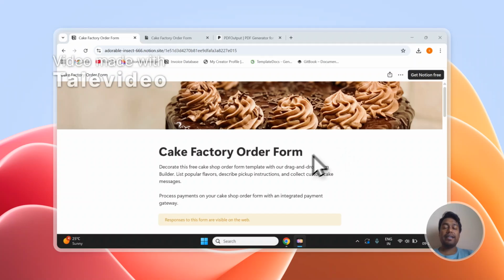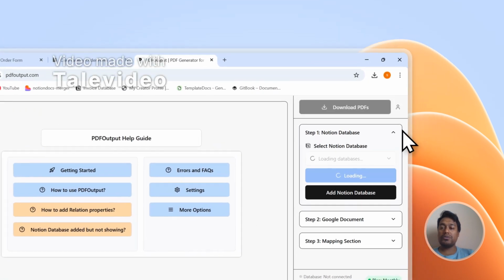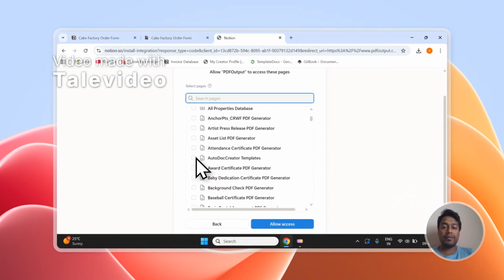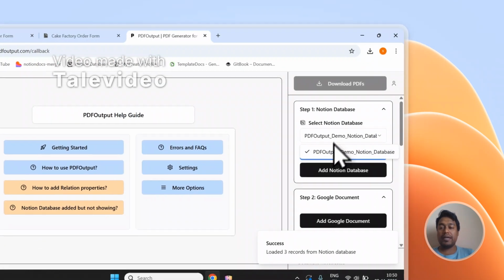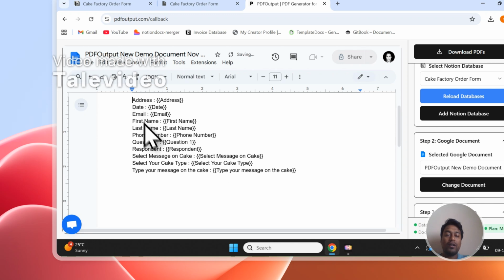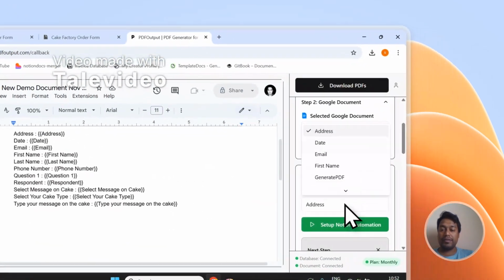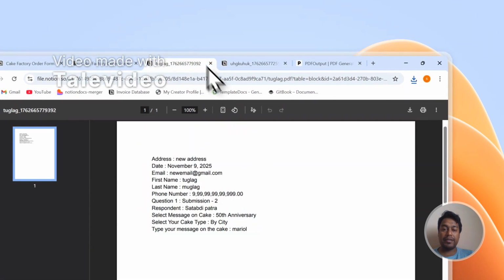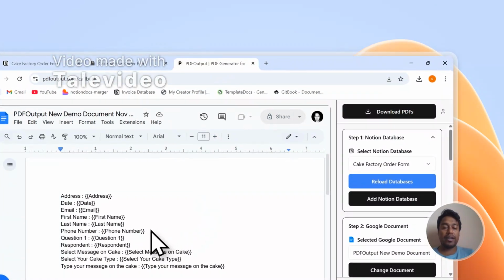Cake Orders PDF Generator (How to create PDFs on automation from using Notion)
We are going to take a look at Cake Orders PDFs which we will create within minutes.

1️⃣ Connects to your Notion database and pulls fields like ClientName, InvoiceNumber, and any custom data.

2️⃣ Finds placeholders ({{ClientName}}, {{InvoiceNumber}}, etc.) in your Google Doc template and replaces them with real data.

3️⃣ Generates a PDF, saves it back to Notion Database, and updates your Notion database.

👋 ABOUT PDFOutput